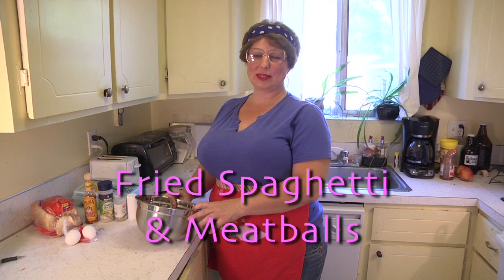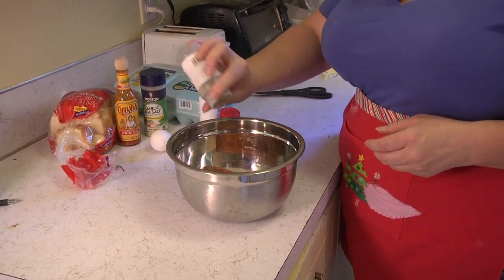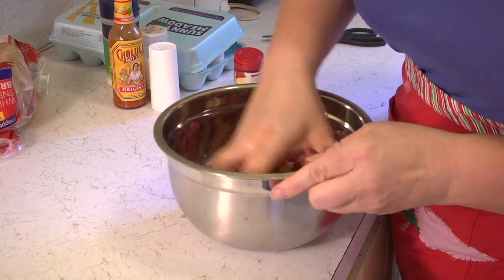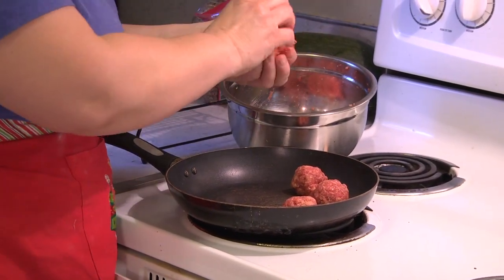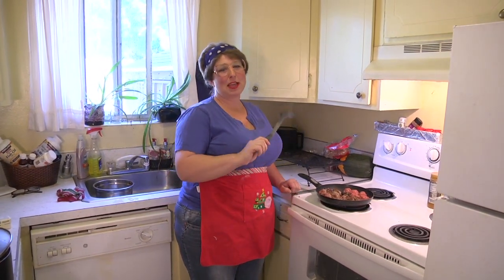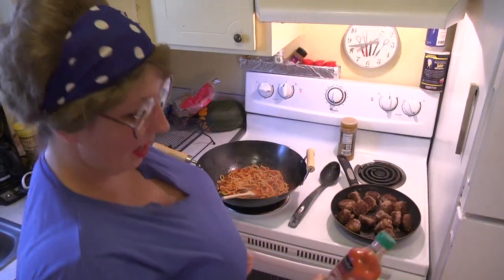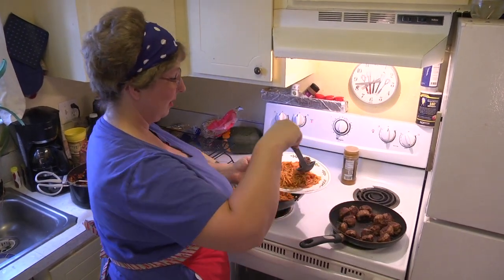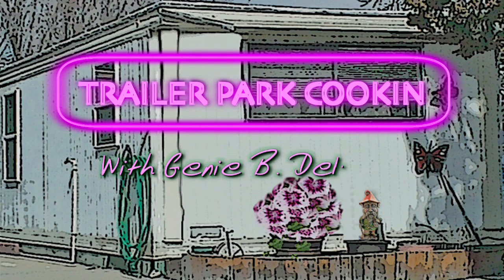Fried Spaghetti & Meatballs (Delicious Cooking Recipes)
Trailer Park Cookin" with Genie B. Delishus is the cooking show that features easy-to-make, low-budget, scrumptious recipes that are right outta the Trailer Park. Now, this AINT no health food show! These recipes are down right greasy, loaded with salt, fattening, high-calorie, loaded with sugar, fun, creative recipes. In this episode, Genie B. Delishus shows you a way to make her signature "Fried Spaghetti & Meatballs".

"On Top of Spaghetti" song performed by: Sam Heilman